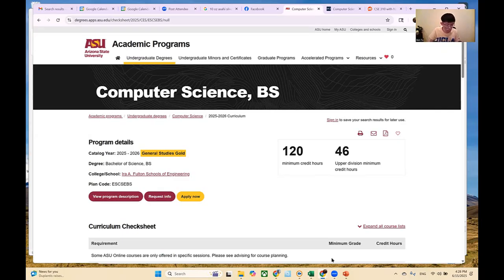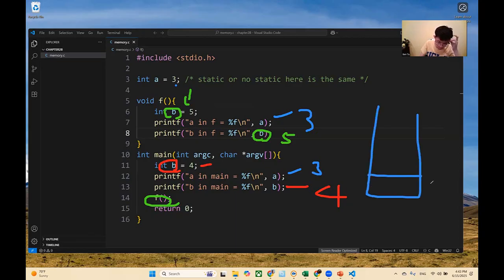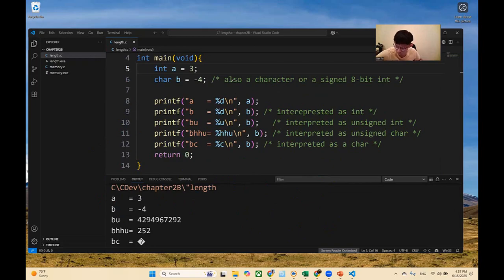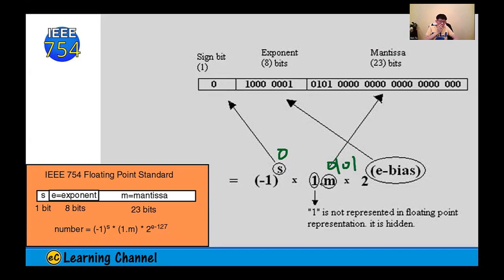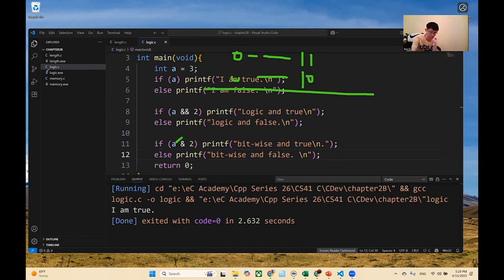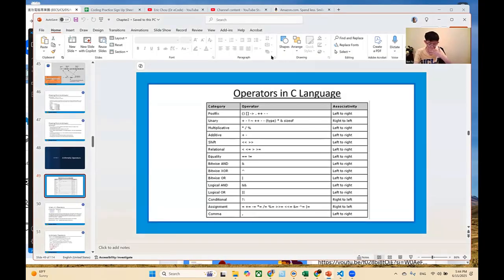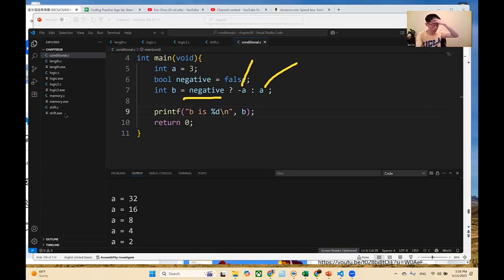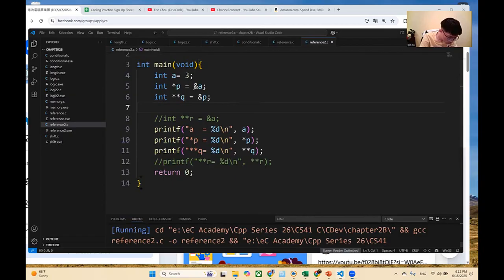Chapter 2: Data Types and Operators